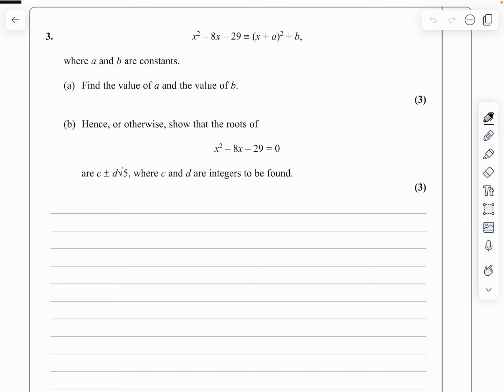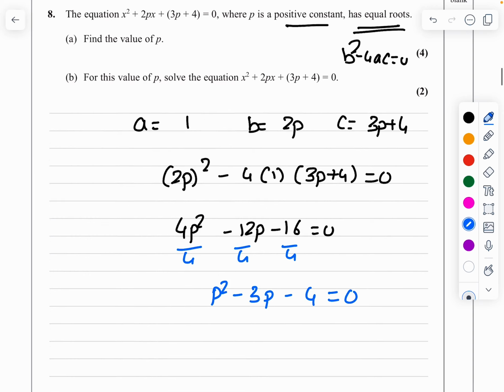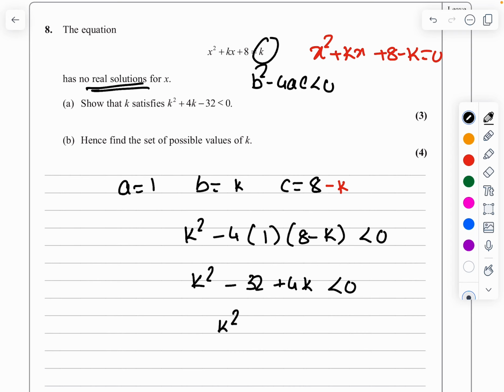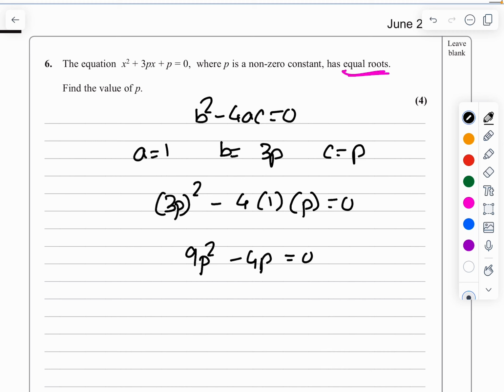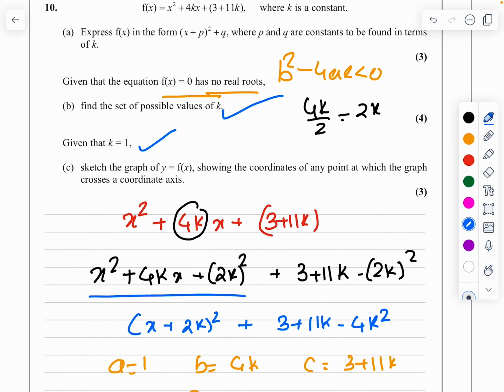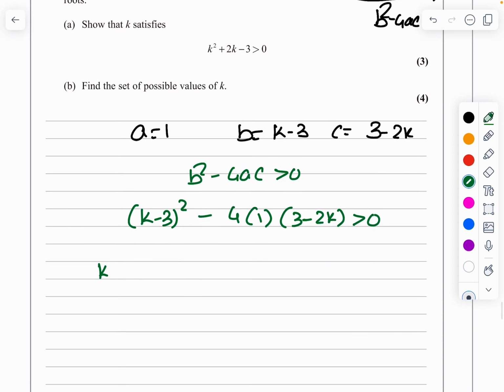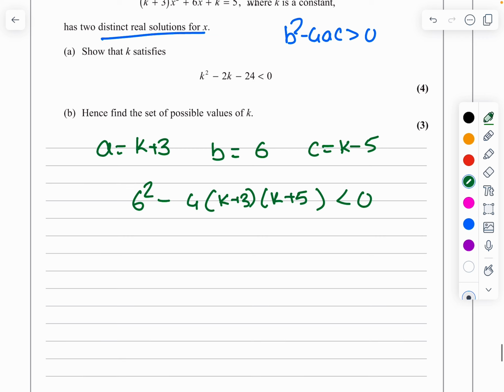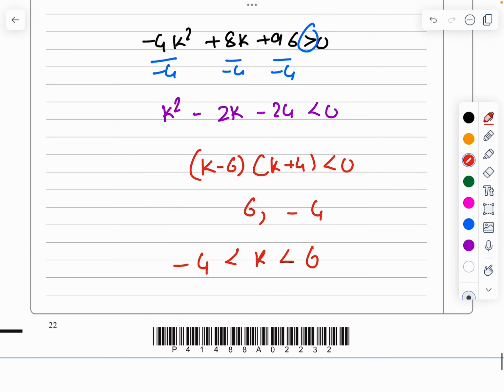Quadratics Topical Part 4, A Level Mathematics CIE/Edexcel